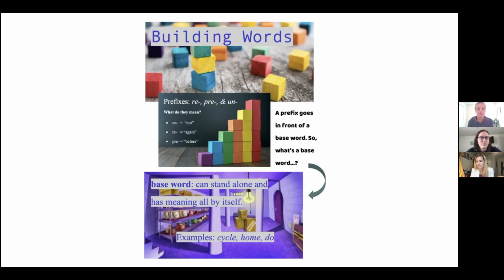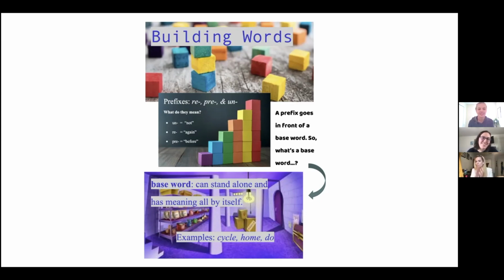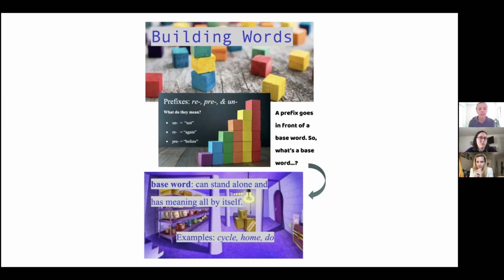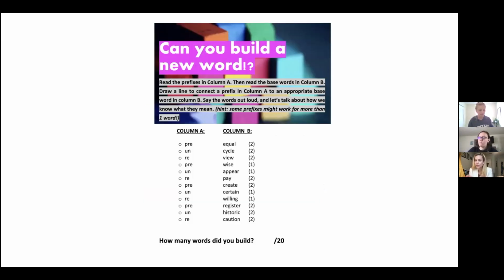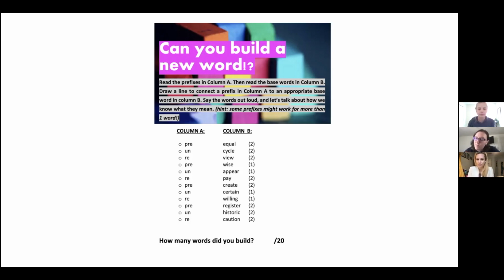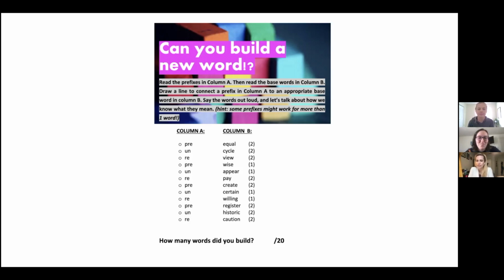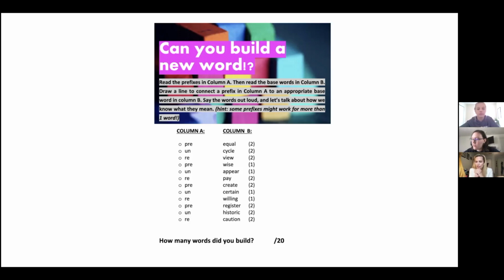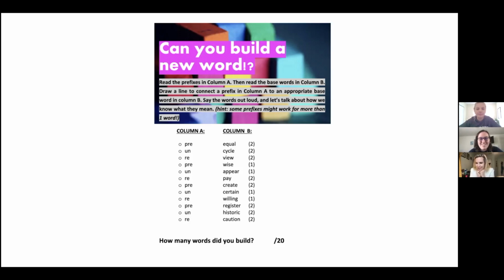MIP Lesson Activity group presentation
Presented by: Heather Chesler, Vanessa Mauroy, and Olivia McLean